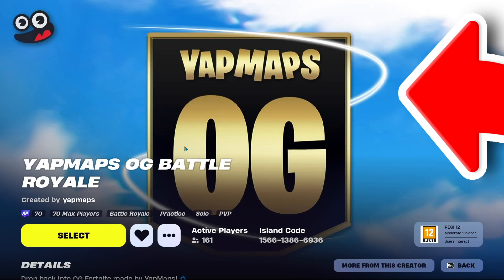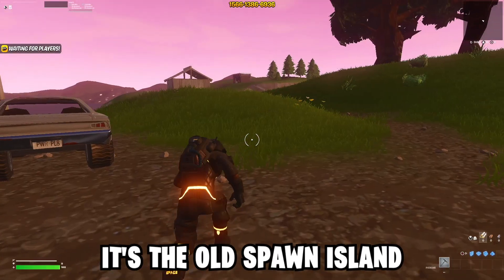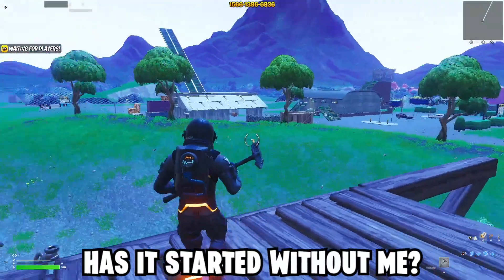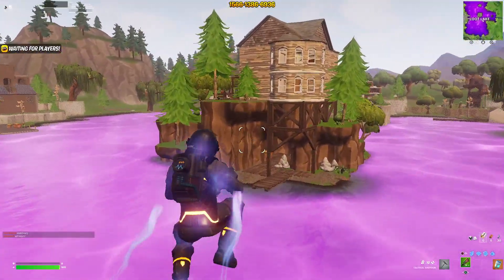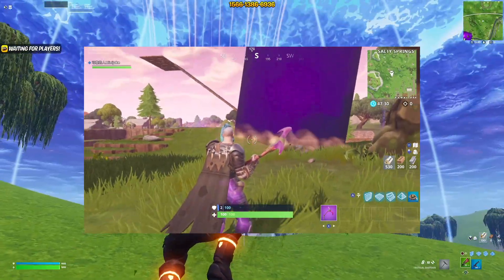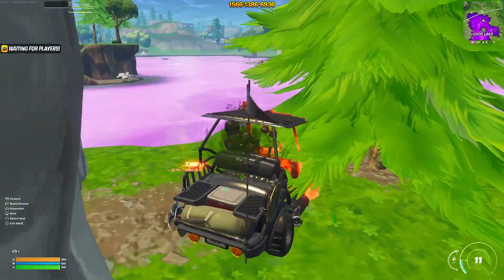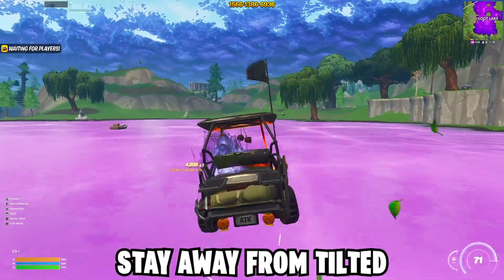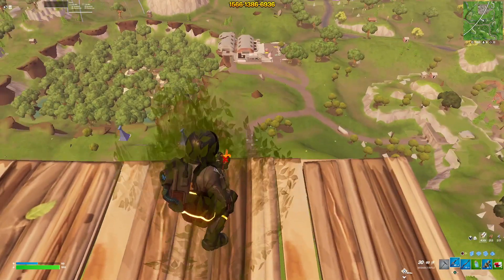Fortnite Chapter 1 Season 5 is BACK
In today's Video, I will be revisit chapter 1 of season 5 of Fortnite. This is YapMaps OG Battle Royale made by uefn (Fortnite's Game engine for Creative 2.0